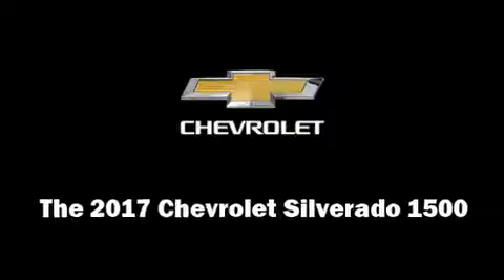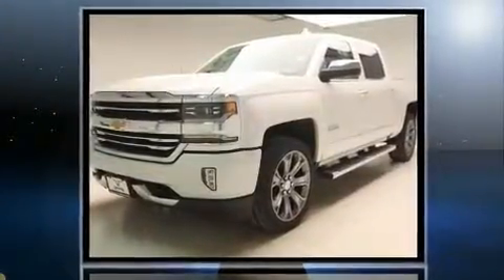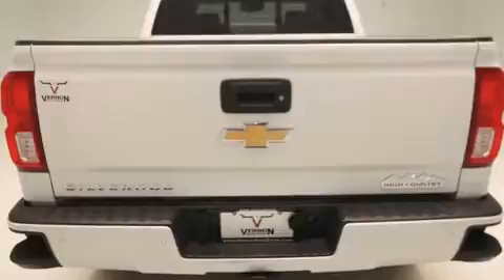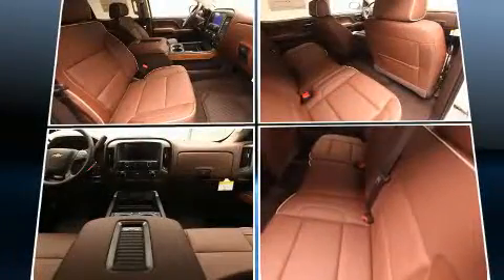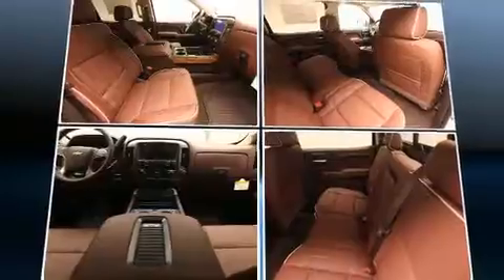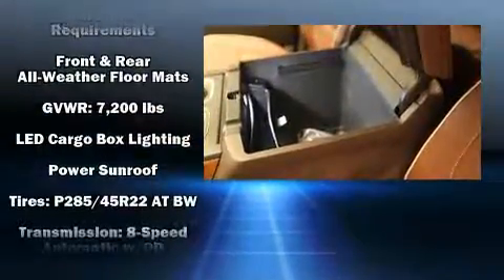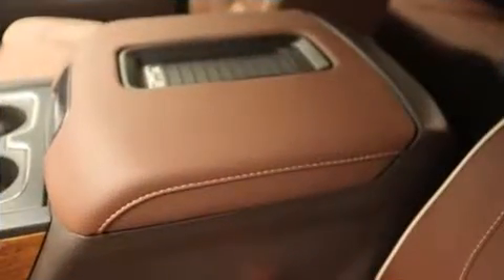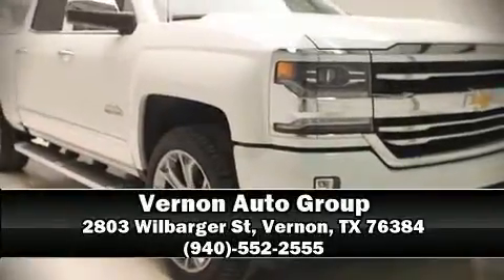2017 Chevrolet Silverado 1500 High Country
Climb inside the 2017 Chevrolet Silverado 1500. This 4 door, 5 passenger truck offers the features and options for which you've been searching. It features four-wheel drive capabilities, a durable automatic transmission, and a powerful 8 cylinder engine. Chevrolet prioritized fit and finish as evidenced by: a built-in garage door transmitter, a power seat, turn signal indicator mirrors, lane departure warning, a trailer hitch, a bedliner, and seat memory. Features such as automatic climate control and leather upholstery prove that economical transportation does not need to be sparsely equipped. Power adjustable pedals allow the driver to optimize his or her driving position, enhancing visibility, comfort and safety. For drivers who enjoy the natural environment, a power moon roof allows an infusion of fresh air. Audio features include a CD player with MP3 capability, steering wheel mounted audio controls, and 7 speakers, providing excellent sound throughout the cabin. Rear LCD monitors provide entertainment that your passengers will appreciate no matter how far the drive. Chevrolet ensures the safety and security of its passengers with equipment such as: dual front impact airbags with occupant sensing airbag, head curtain airbags, traction control, brake assist, a panic alarm, onStar, and 4 wheel disc brakes with ABS. For added security, dynamic Stability Control supplements the drivetrain. Our team is professional, and we offer a no-pressure environment. They'll work with you to find the right vehicle at a price you can afford. Stop by our dealership or give us a call for more information.